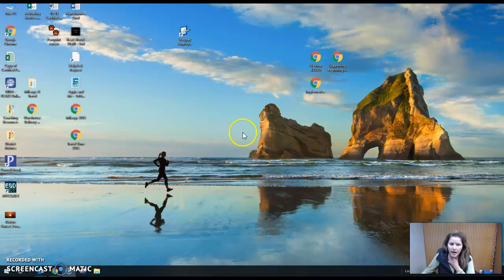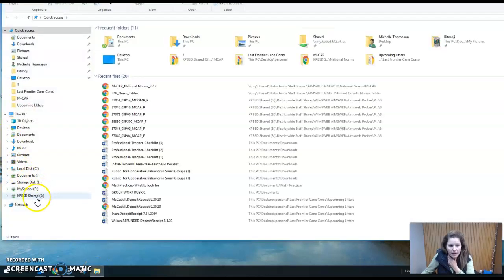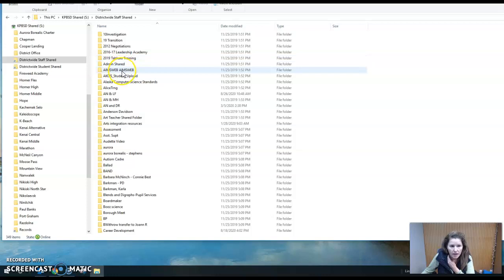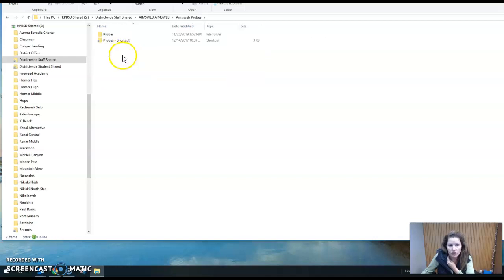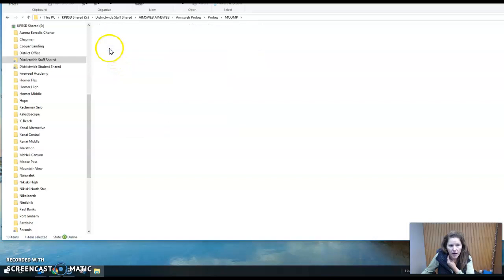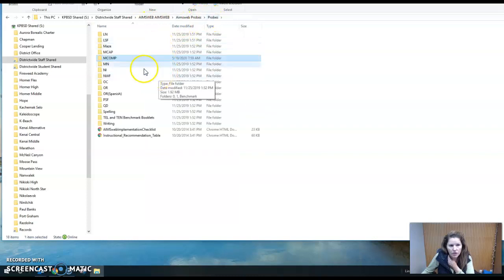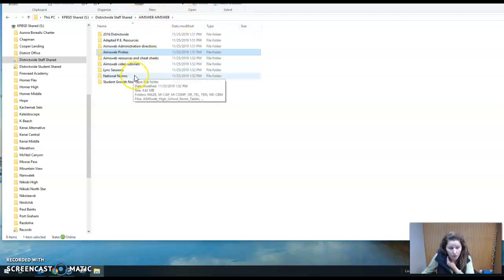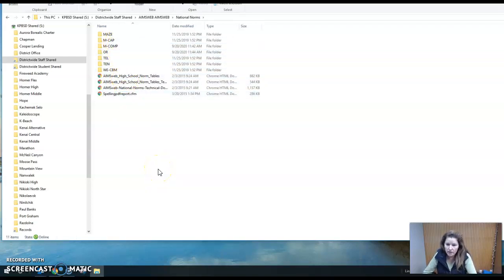Finding Aimsweb Probes in Shared Drive